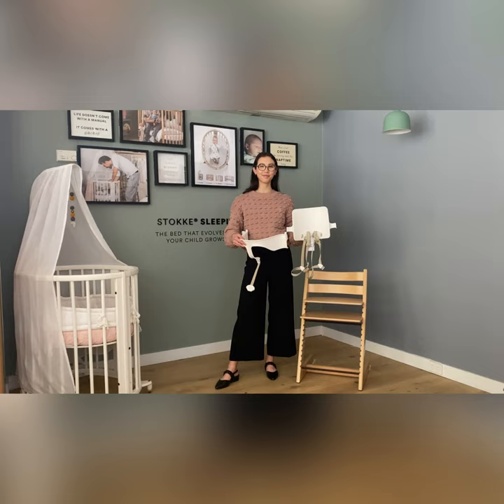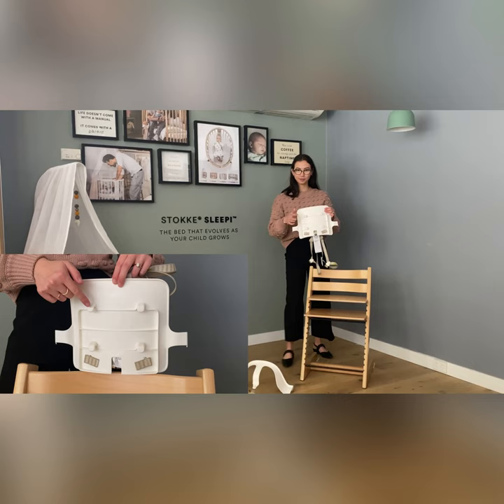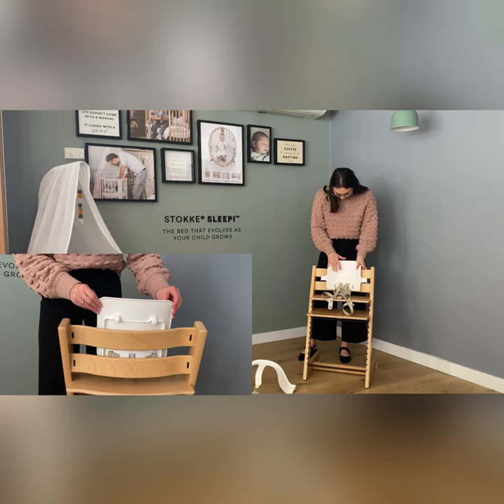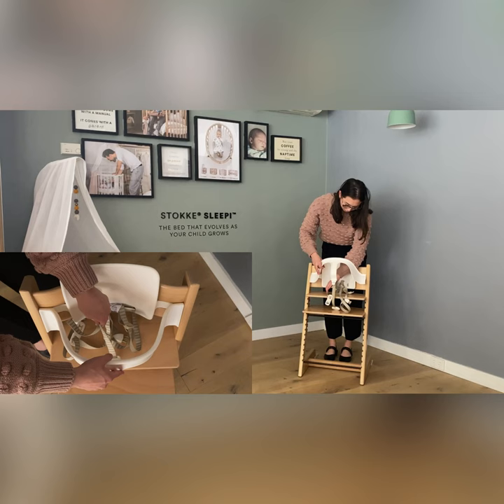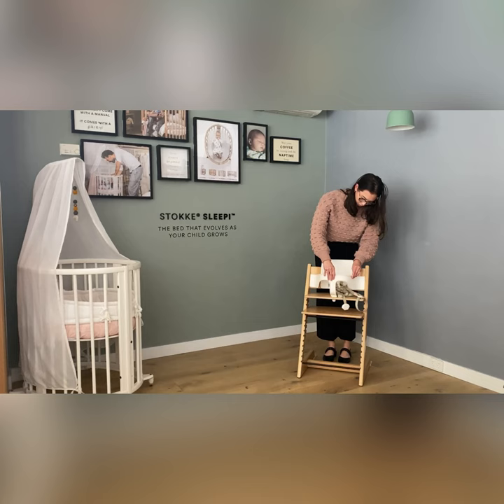How to attach the V1 Baby Set to the Tripp Trapp Chair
Watch to learn how to attach the V1 Baby Set to the Tripp Trapp Chair. The Baby Set is recommended to be used from 6 months up to 3 years old approximately. If you have any further questions and have purchased your products from Australia, please reach out to our customer service team